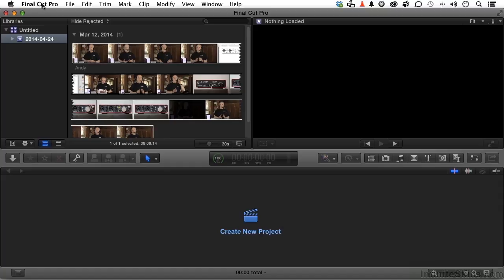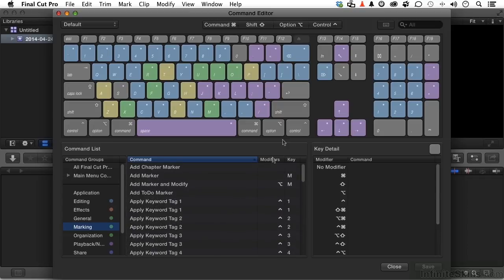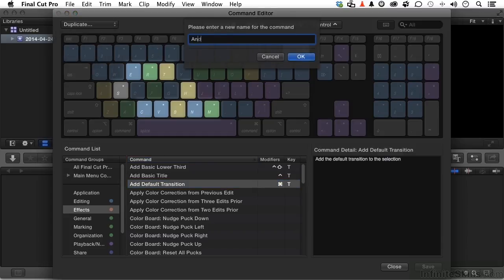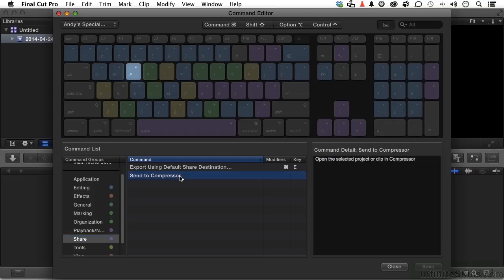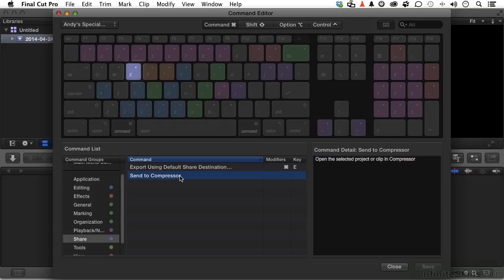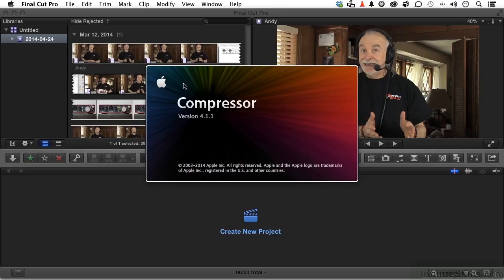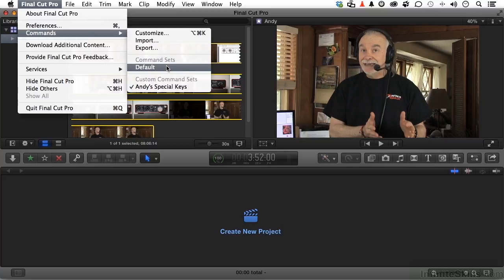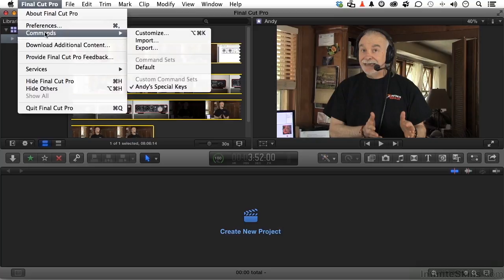Getting Efficient With Shortcuts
Andy Anderson
He'll guide you, How to use Final Cut Pro X?